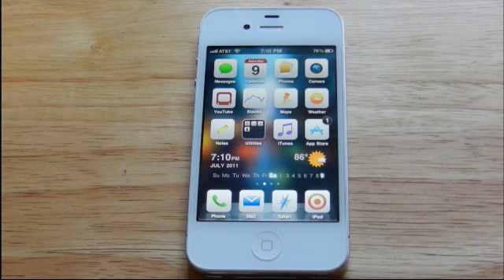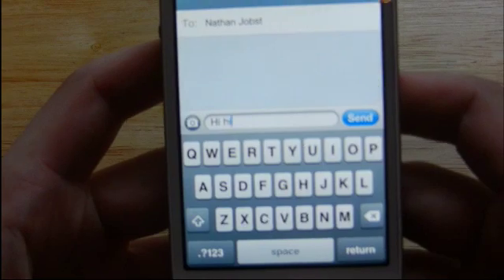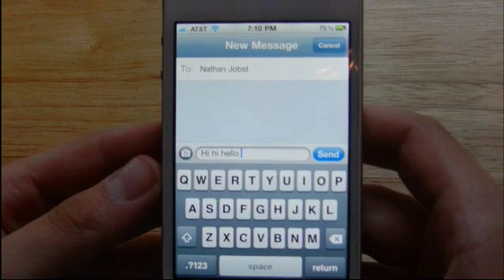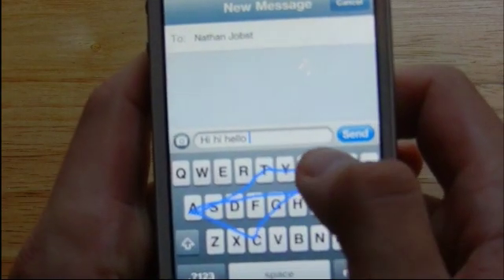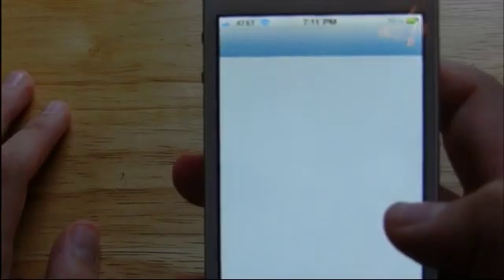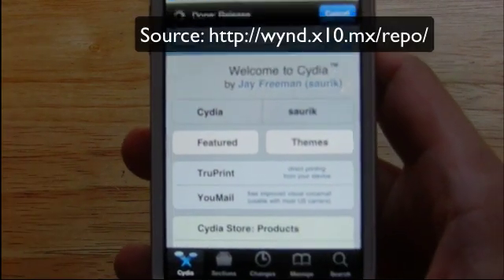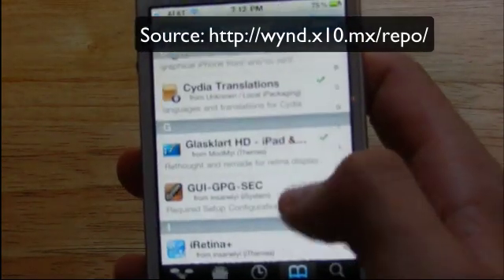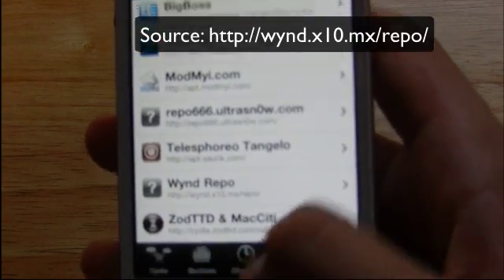Swype for iOS: Jailbreak Tweak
Swype is a new iOS jailbreak tweak exaclty like the swype feature found on android. By simply swyping your fingers across of the keyboard you can type whatever you want.

Sywpe is now available through cydia and you can get it from the following source: